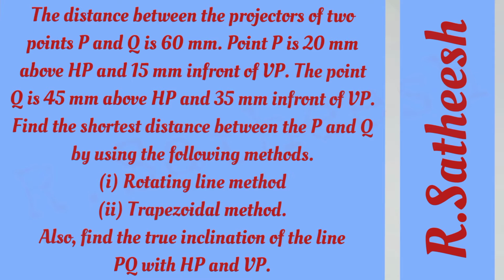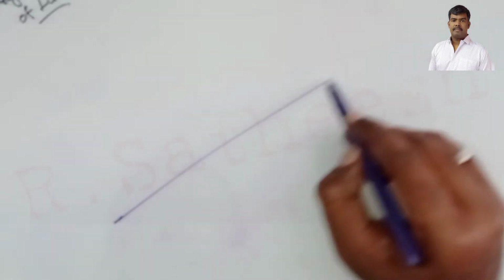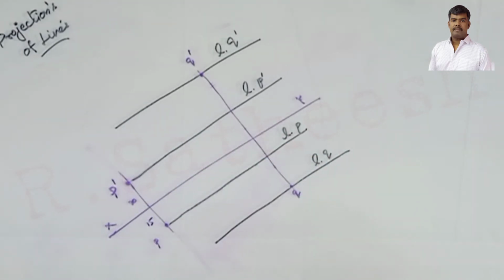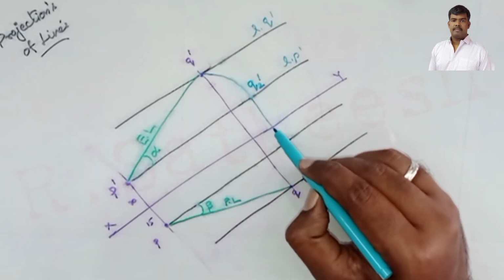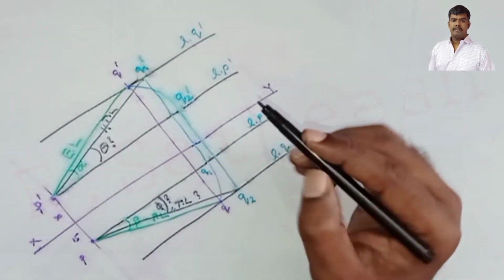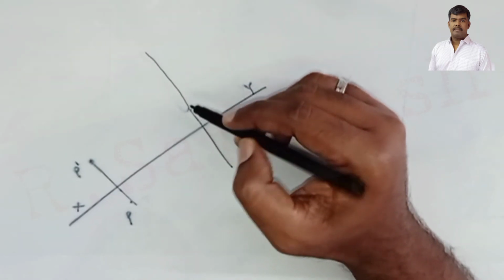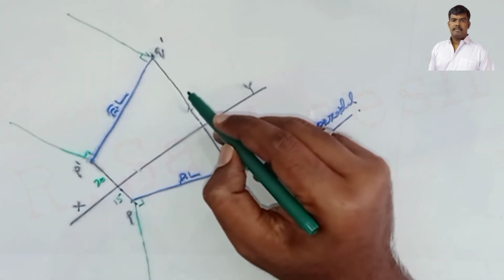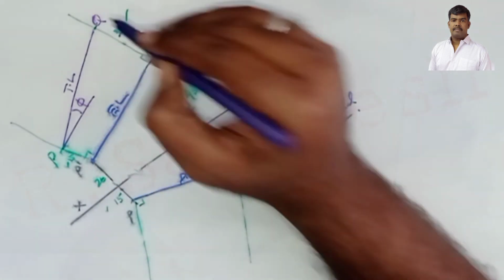Projections of Lines Trapizoidal Method 8 | Engineering Drawing UNIVERSITY Questions | (SEA)